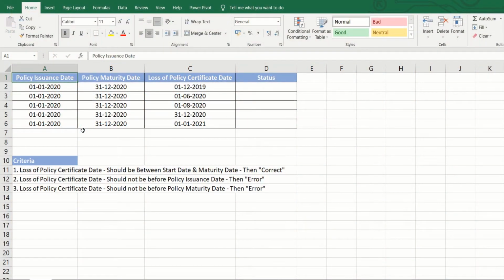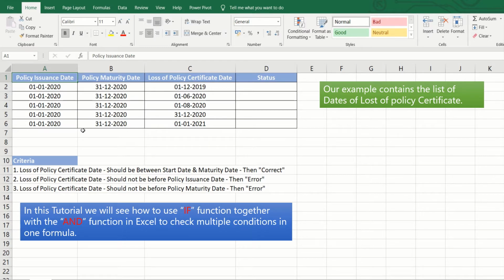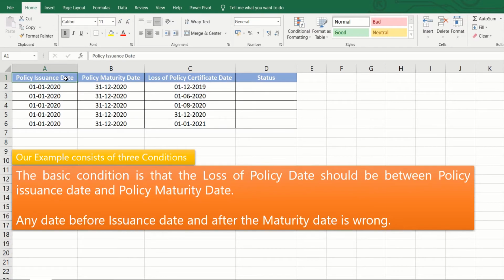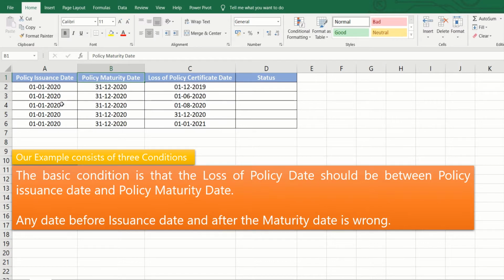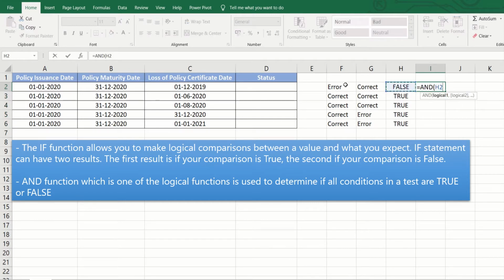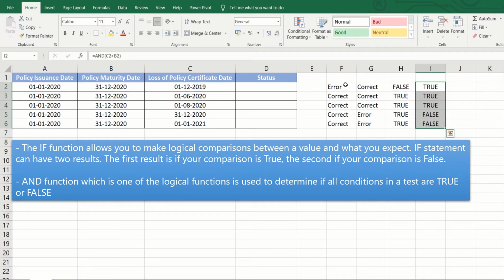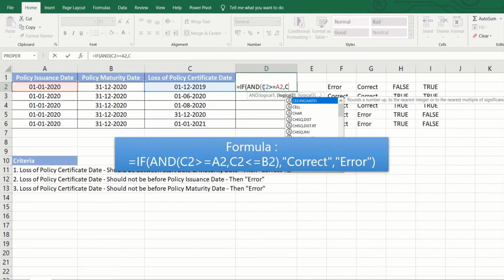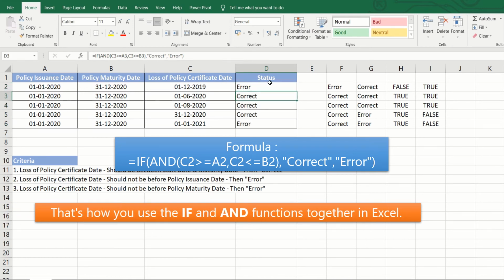Use of IF & AND Function in Excel for multiple Conditions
A PANINI LEARNING SOLUTIONS

Use IF together with the AND function in Excel to check multiple conditions in one formula.

The IF function allows you to make a logical comparison between a value and what you expect by testing for a condition and returning a result if that condition is True or False.

=IF(Something is True, then do something, otherwise do something else)

If you need to test multiple conditions, where all conditions need to be True or False then use AND function. This functions can be used on it's own, but it’s much more common to see it paired with IF functions.

AND – =IF(AND(Something is True, Something else is True), Value if True, Value if False)